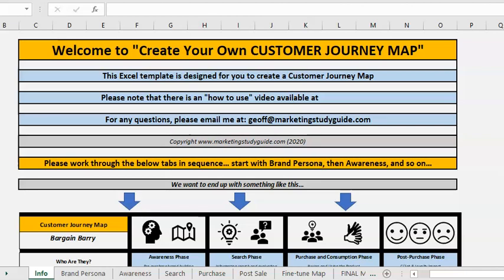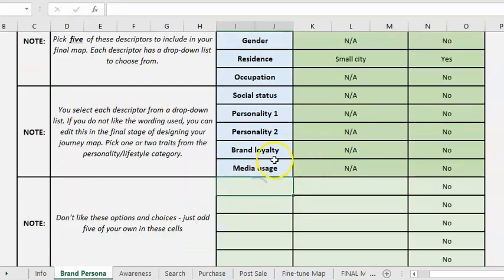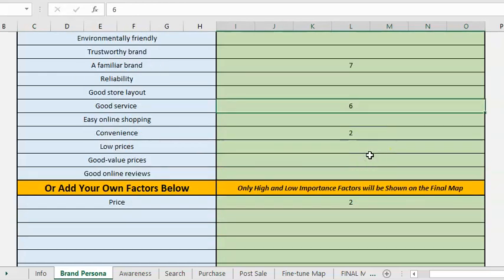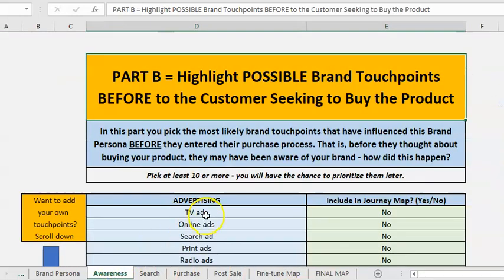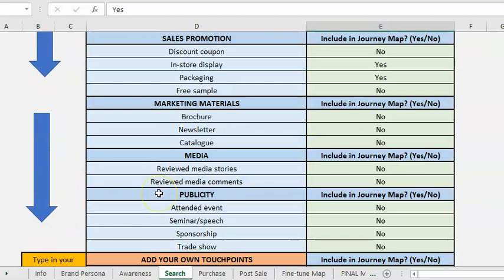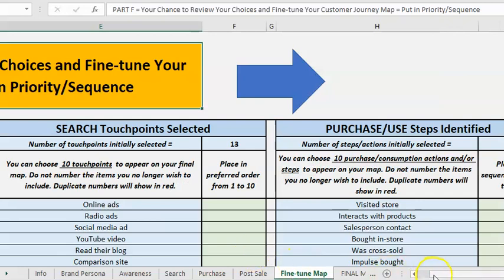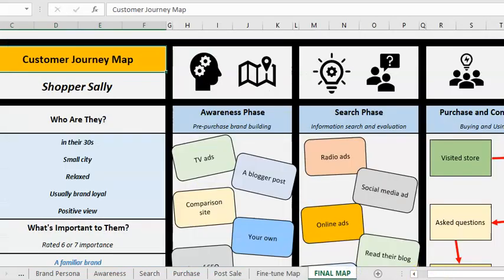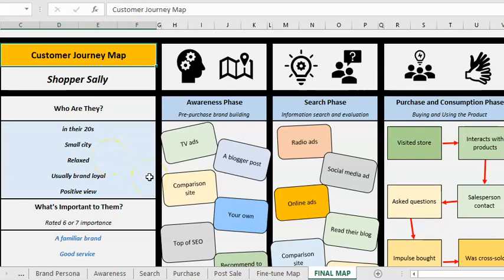Free Customer Journey Map Excel Template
This is an overview of how to use the free Excel template to design a detailed Customer Journey Map quickly and easily.

It works on a series of drop-down menus, with built-in flexibility. Ideal for students, journey map training and workshops, and businesses wanting to design multiple maps quickly.